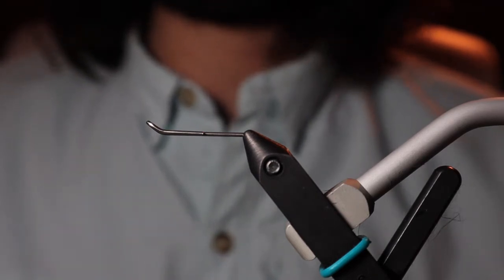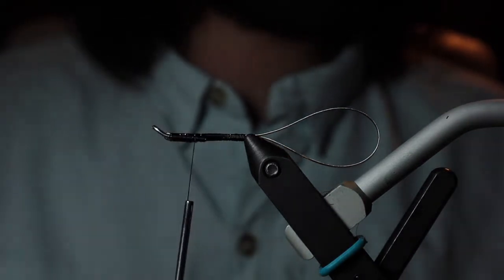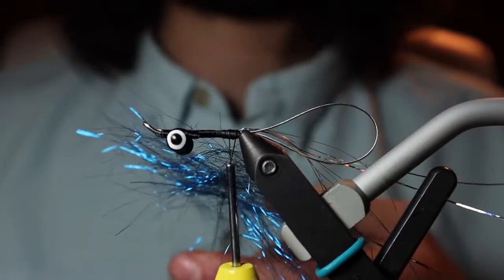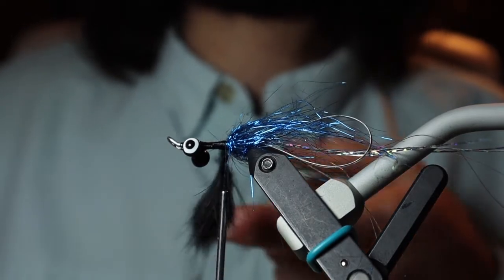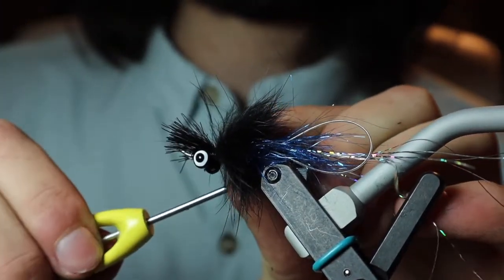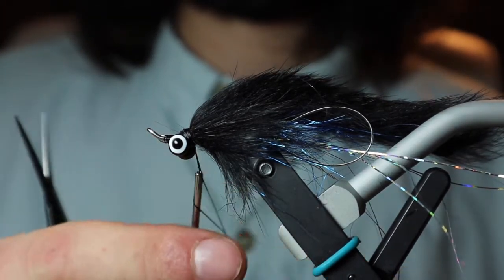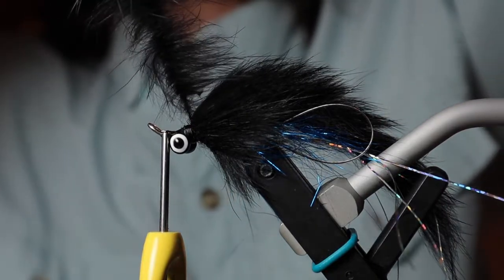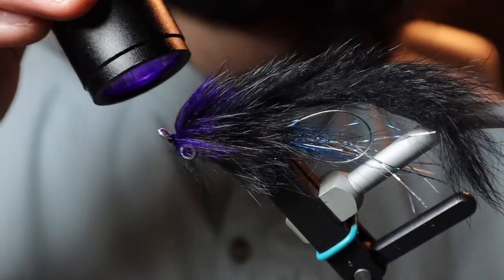Fly Tying Tutorial: Tying the Exasperator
Michael Bennett nailed this wonderful Steelhead pattern. If trout are more up your alley, this bug tied in more natural colours will surely attract bigger fish when the streamer bite is on. With bucktail pectorals, this fly pushes water like none other and swims beautifully thanks to the well placed rabbit. This is a very versatile fly as well and can be tied in a wide variety of colours. Thank you Michael!

Recipe:
Hook: AquaTalon - Size 2
Shank: Aqua Flies Return Eye - 27MM
Thread: UNI 6/0 - Black
Trailer Wire: Senyo’s Trailer Hook Wire - Standard
Eye: Hareline Double Pupil Lead Eye - Medium (Black/White/Black)
Flash: Holographic Flashabou - Silver (6991)
Dubbing: Hareline Ice Dub - Blue Steelie
Wing: Hareline Rabbit Strips - Black
Pectoral Fins: Large Northern Bucktail - Black
Collar: Hareline Rabbit Strips - Black

Loon UV Resin - Flow